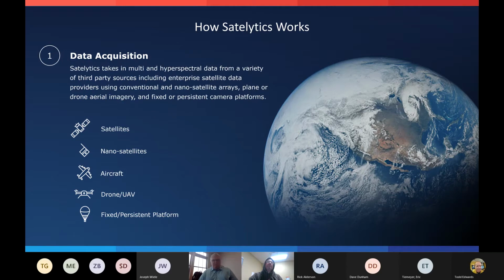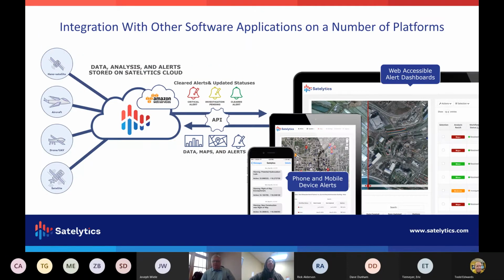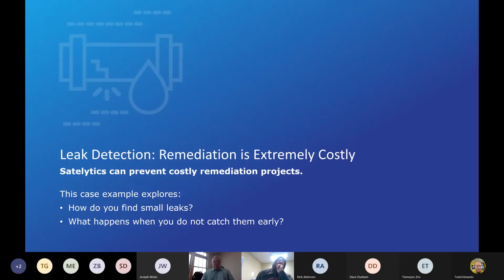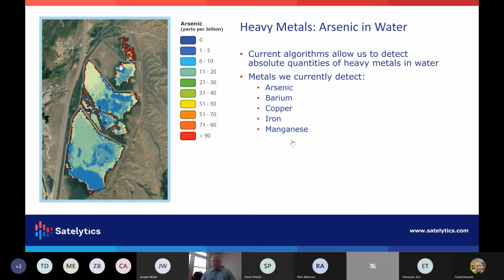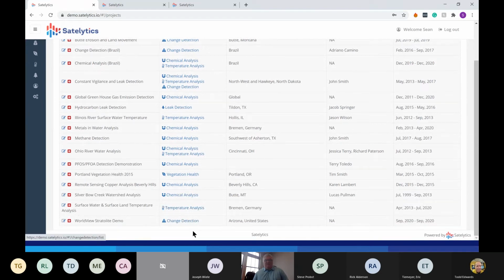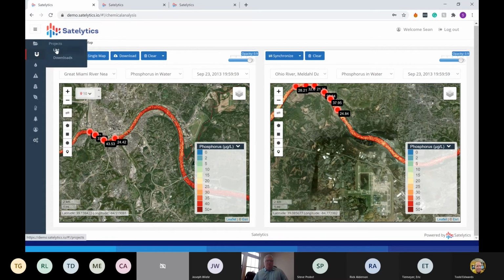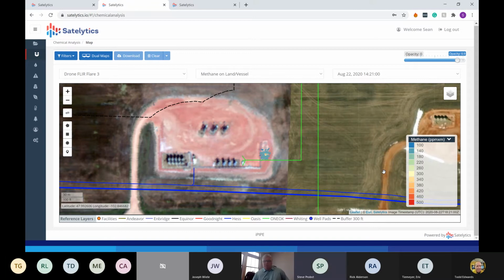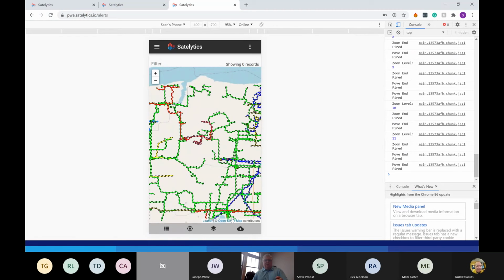Webinar 4 - Sean Dunegon - Satelytics - PFAS Detection from Aerial Data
Presenter
Sean Dunegon

Company
Satelytics

Title
PFAS Detection from Aerial Data

Abstract
Need to do more with less?
We read it, see it, and hear it; industry segments are being stressed financially and forced into reorganization, while still having to maintain service levels and duties. More recent events like a pandemic, weather phenomena, geo-politics, or demand drop-off, have increased those pressures.

Just one example is the oil and gas industry, where slowly evolving energy change has affected the bottom line. In the past few weeks I have spoken personally with multiple individuals describing layoffs of whole divisions, while still striving to meet advanced environmental commitments that exceed regulations. These same folks take pride in maintaining some of the most impressive safety records of any industry.